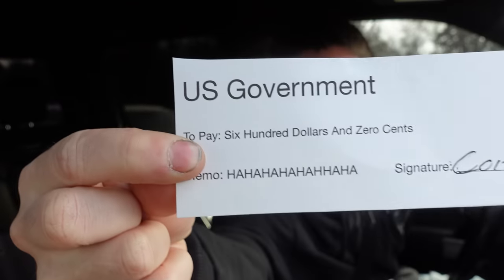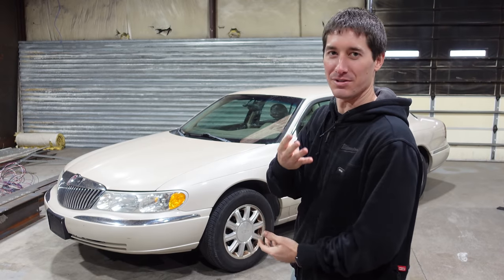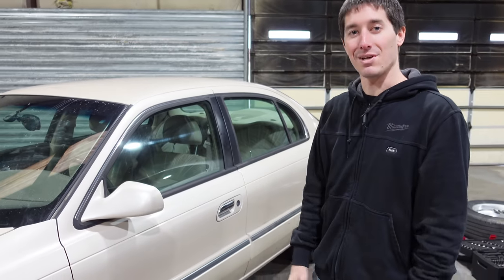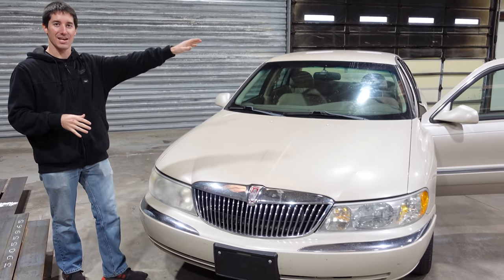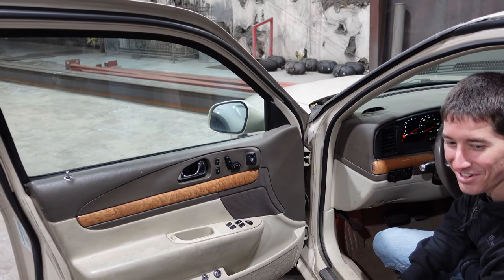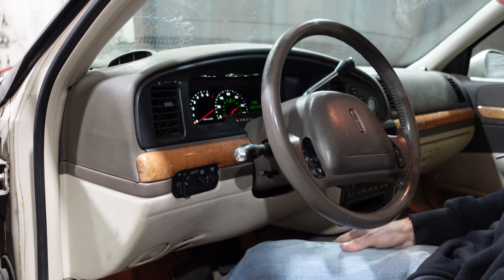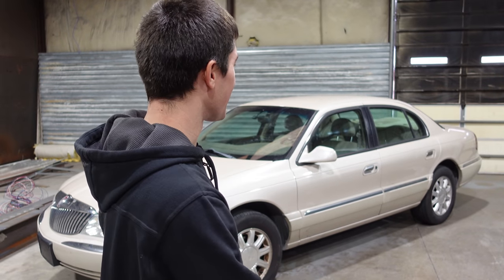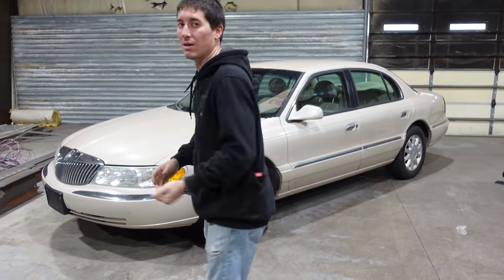This Is The BEST Car You Can Buy With Your $600 STIMULUS Check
Stimulus checks are showing up in bank accounts across the country and you're gonna need to know what to spend it on (please just invest it). So I scoured the internet to find the best car I could buy for ROUGHLY $600. I ended up holding the keys to this 2001 Lincoln Continental and it's way better than I expected. Cool features like air suspension, adjustable steering force, and an Alpine system with a ride you don't find in modern cars adds up to a pretty great package. The boat drove home and now we can dig in and find out what's wrong with it (very little)!